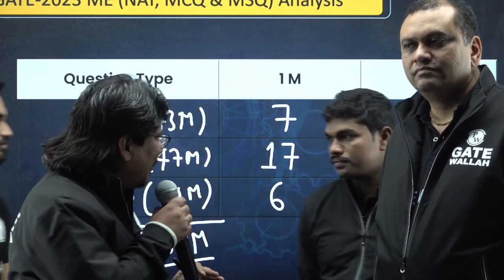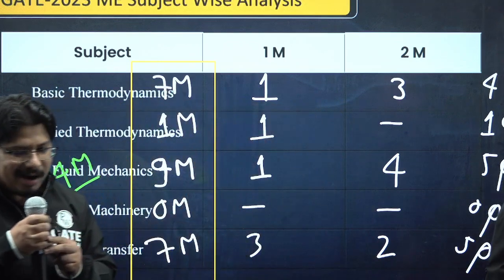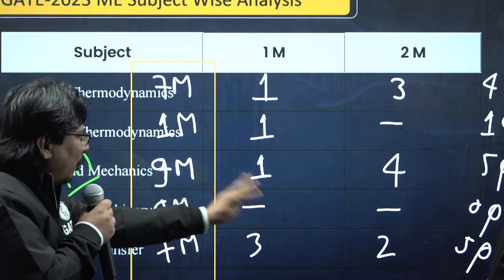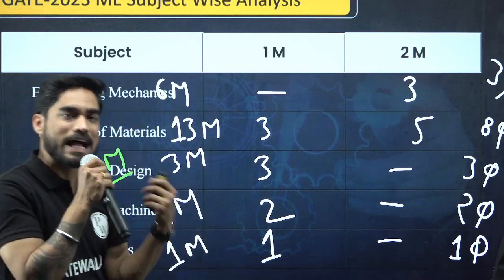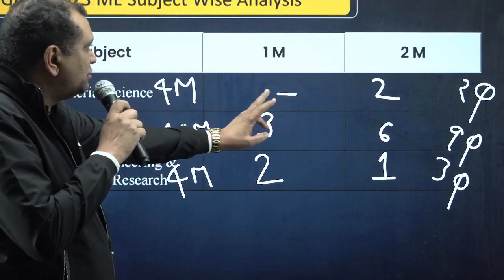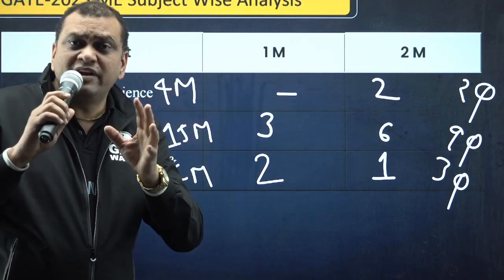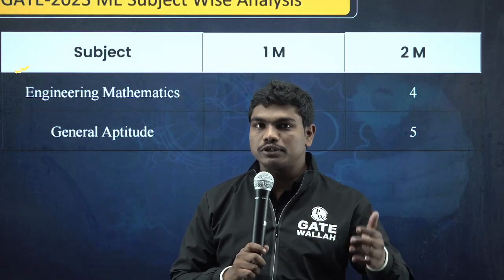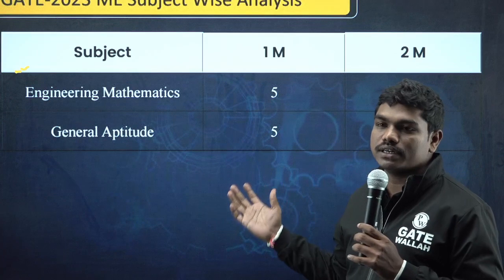GATE 2023 ME Complete Analysis And Detailed Solutions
▶Parakram 2.0 GATE - 2024 Batch - B Mechanical Weekday (Hinglish) -

▶Parakram 2.0 GATE - 2024 Batch - B Civil Weekday (Hinglish) -

▶Parakram 2.0 GATE - 2024 Batch - B Computer Science Weekday

▶Parakram 2.0 GATE - 2024 Batch - B Electrical Weekday (Hinglish) -

▶Parakram 2.0 GATE - 2024 Batch - B Electronics Weekday (Hinglish) -